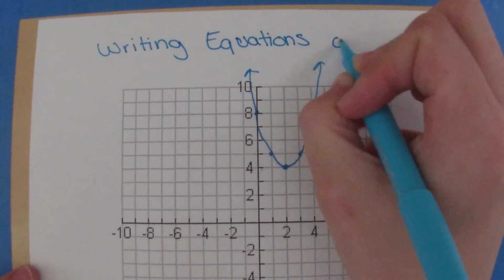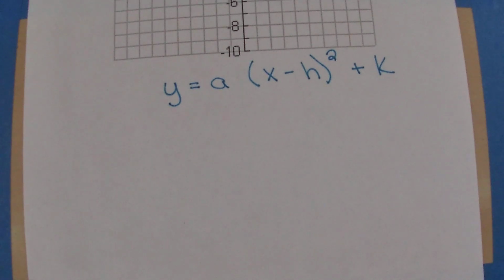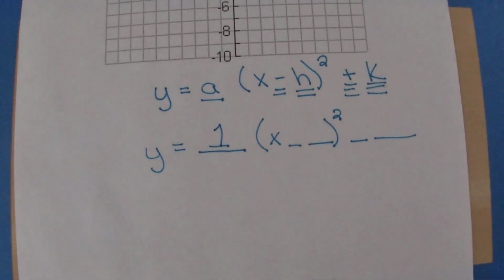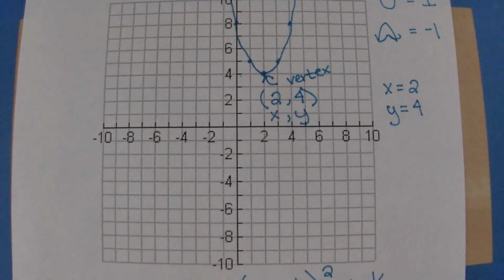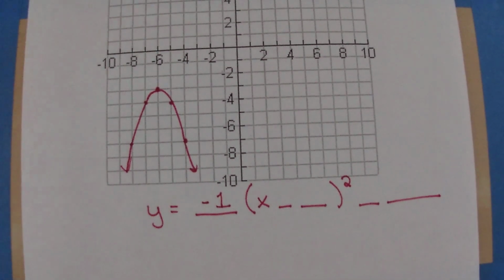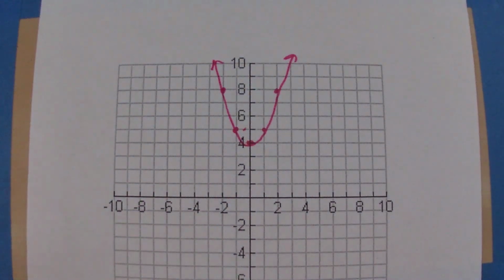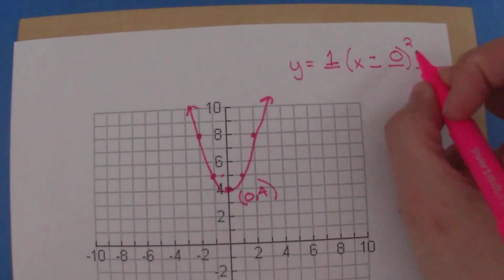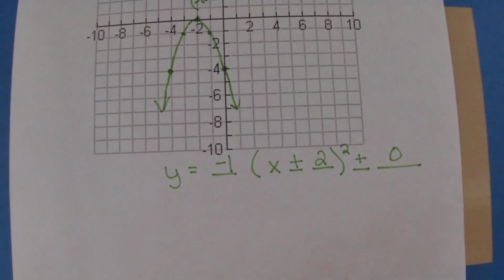Writing Equations for Quads